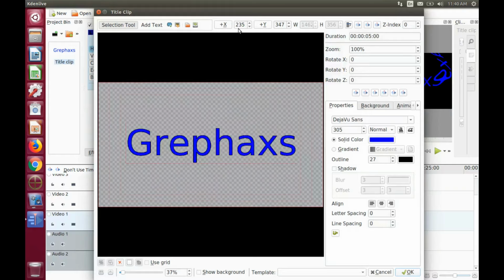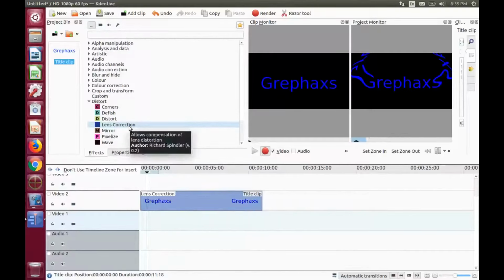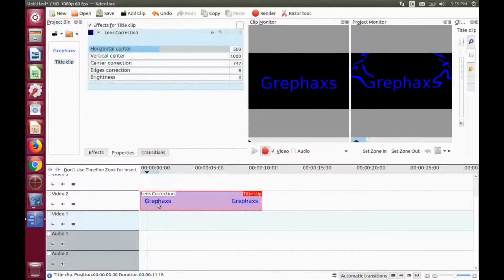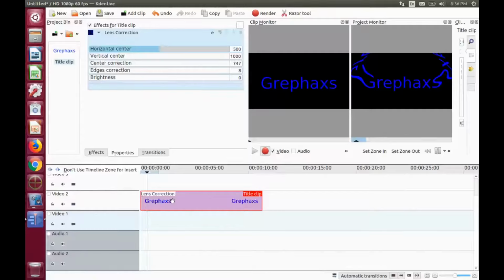Kdenlive Quick And Easy Logo Using Lens Correction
Subject    : Kdenlive Logo Using Lens Correction

Objective : Show how to make a logo using the effect Lens Correction .
Secondary objectives show how easy it is to make the logo although pointing out
in order to get the same look calls for exact settings and coordinates .
Also encouraging users to experiment with the lens correction effect with
there creative abilities .

Utilities    : Kdenlive , title clip , Lens Correction Effect , time line